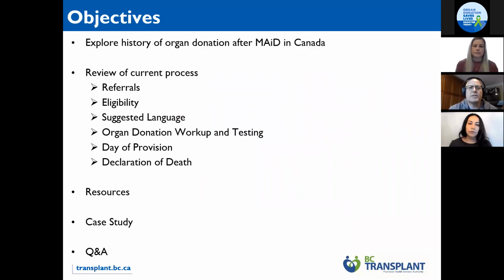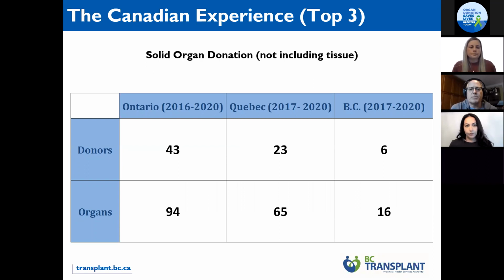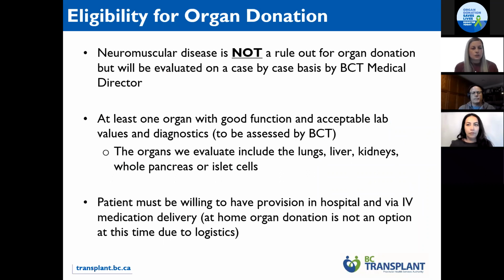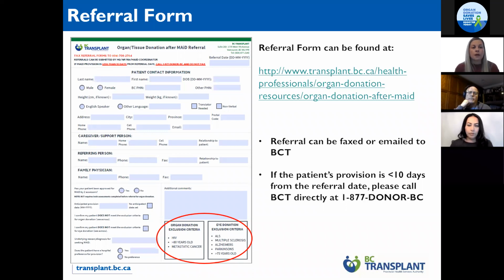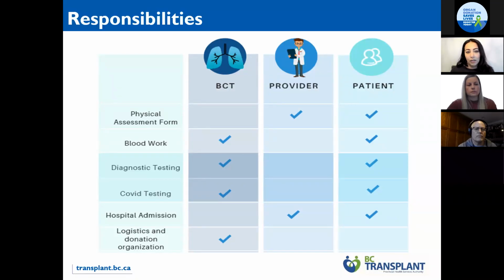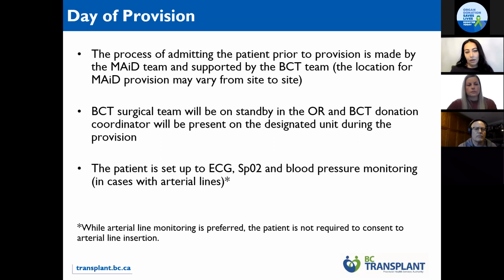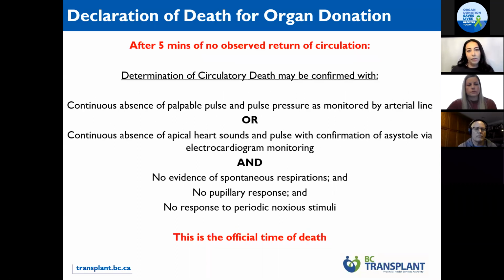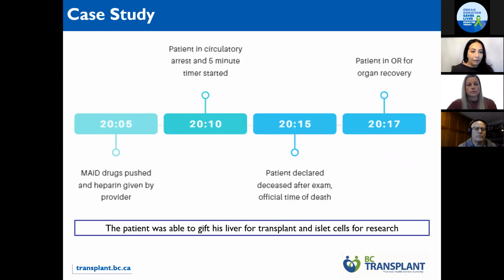Organ Donation After MAiD - Information Session for Health Care Providers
An organ donation “referral” program is now effective across BC for those patients who have been approved for MAiD and would like to inquire about incorporating donation into their end of life planning.

In this video, BC Transplant's organ donation specialists and medical director review the donation process, from referral to donation, and share the resources available to support providers.

This information session was recorded on April 28, 2021.